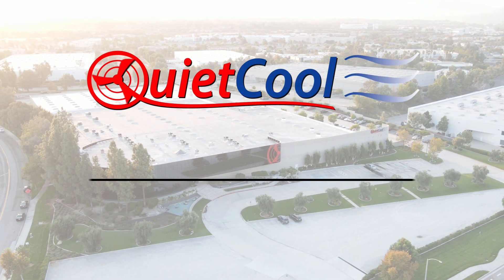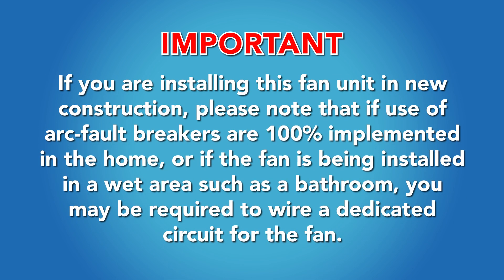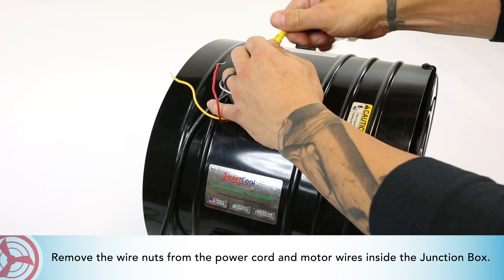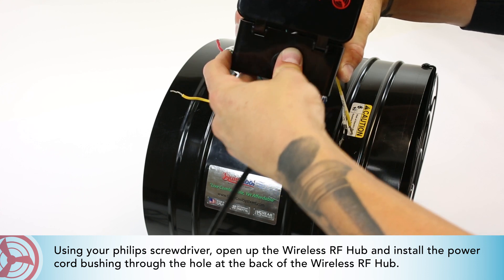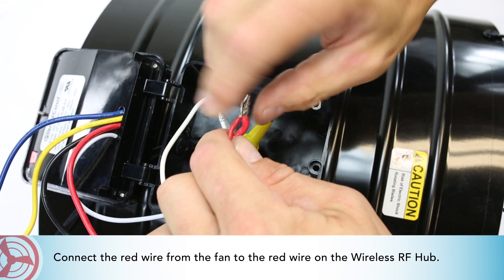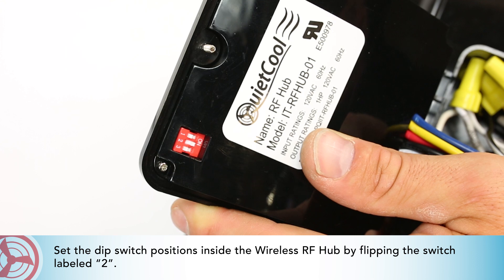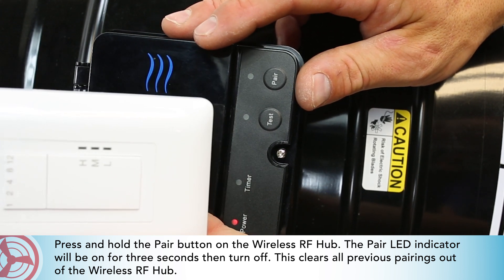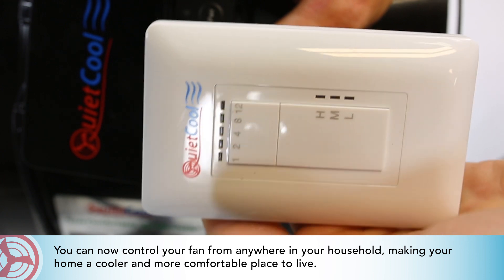Two Speed RF Wireless Kit Installation for QuietCool Energy Saver ES-2250 and Stealth Pro 2.5X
QuietCool Wireless RF Control Kit
Two Speed Wiring
ES 2250 & STL PRO 2.5

Remove the junction box cover on your QuietCool fan. Remove the wire nuts from the power
cord and motor wires inside the junction box. Remove the ground screw.

Remove the four screws that are used to mount the junction box to the QuietCool Heavy Duty Steel Housing.

Remove the power cord bushing and power cord. Keep both the bushing and power cord as you will be using it for the installation of the Wireless RF Hub.

Using your Phillips screwdriver, open up the Wireless RF Hub and install the power cord bushing through the hole at the back of the Wireless RF Hub.

Run the motor wire leads through the large knockout in the bottom of the Wireless RF Hub.

Using the four screws from the junction box, mount the Wireless RF Hub to your QuietCool Heavy Duty Steel Housing.

Using a wire nut, connect the black wire from the power cord and the black wire
from the fan to the black wire from the Wireless RF Hub.

Connect the white wire from the power cord and the white wire on the fan to the
white wire from the Wireless RF Hub.

Connect the red wire from the fan to the red wire on the Wireless RF Hub.

Connect the yellow wire from the fan to the blue wire on the Wireless RF Hub.

Cap the yellow wire from the Wireless RF Hub.

Ground the green wire from the fan and the green wire from the power cord to
the ground screw in the Wireless RF Hub.

Set the dip switch positions inside the Wireless RF Hub by flipping the switch labeled “2”.

Power-on the Wireless RF Hub. The Power LED indicator will light up.

Press the Test button to make sure the fan works. The Test LED indicator will
blink twice every two seconds indicating 2-speed and the fan will be on.

Press and hold the Pair button on the Wireless RF Hub. The Pair LED indicator will be on for three seconds then turn off. This clears all previous pairings out of the Wireless RF Hub.

Press the Pair button on the Wireless RF Hub twice. The Pair LED indicator will blink once every second indicating the Wireless RF Hub is in pairing mode.

Press either one of the buttons on the Wall Switch to wake it up. Now hold one of the
buttons on the switch. The Pair LED indicator on the Wireless RF Hub will go out and the Wall Switch speed indicators will be blinking indicating successful pairing.

You can now control your fan from anywhere in your household. Making your home a cooler and more comfortable place to live.